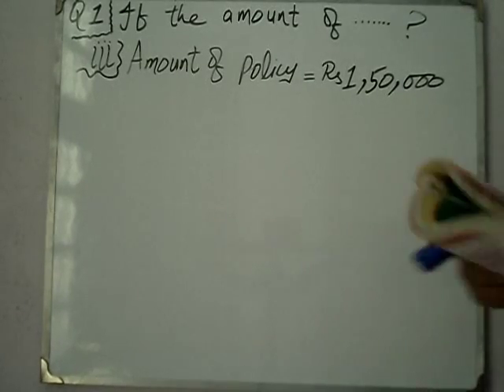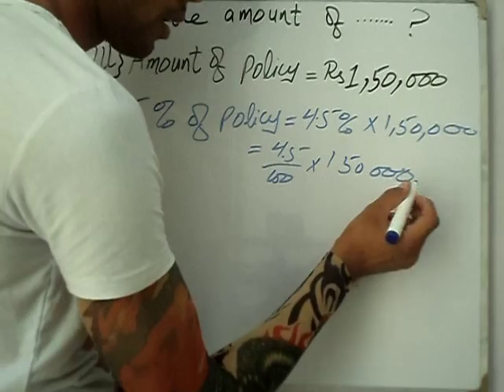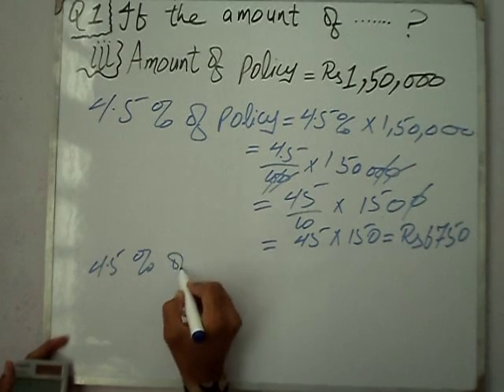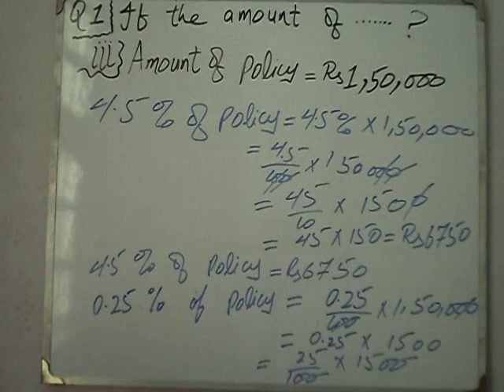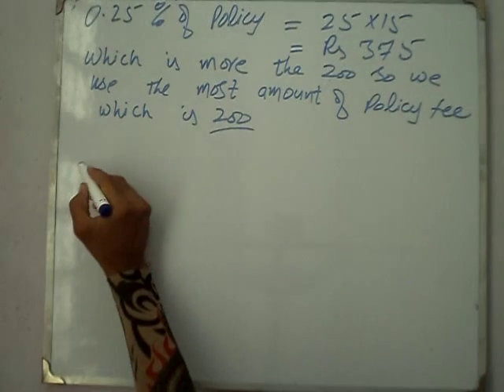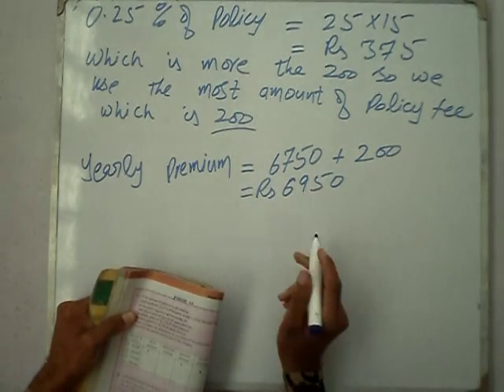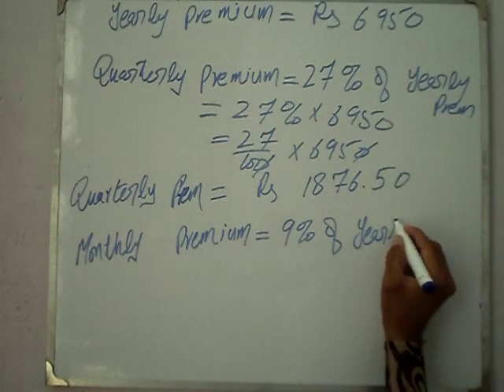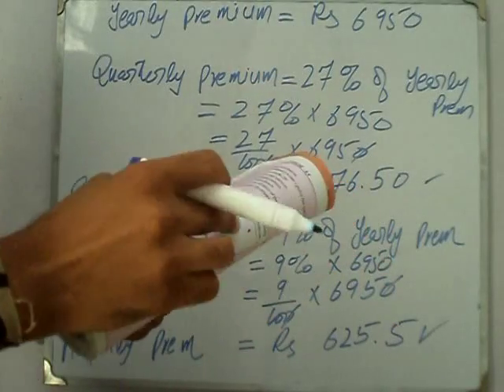Exercise 4.4 Q 1 part 3 book general mathematics 9 PTB